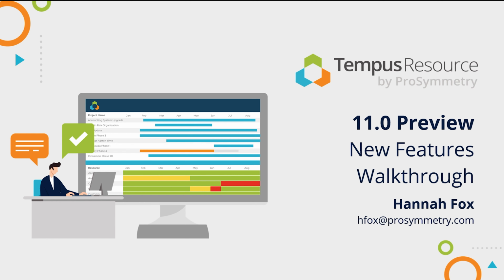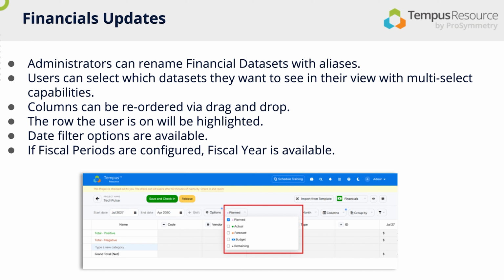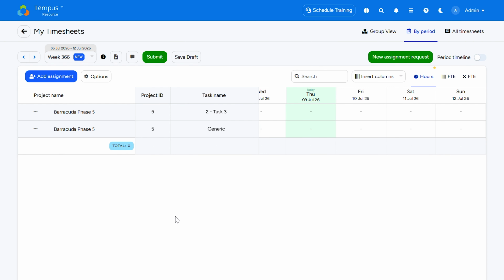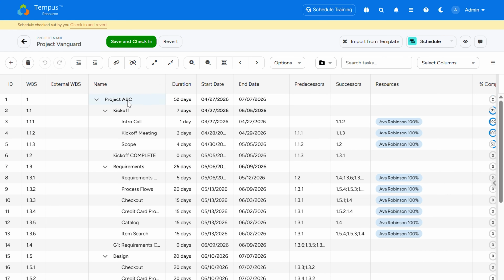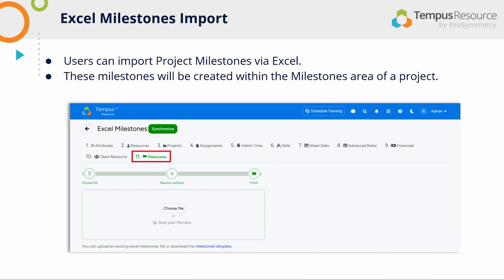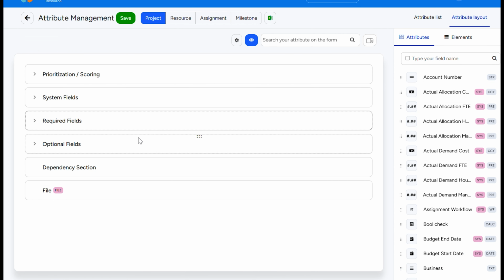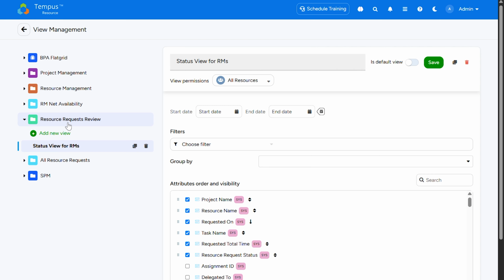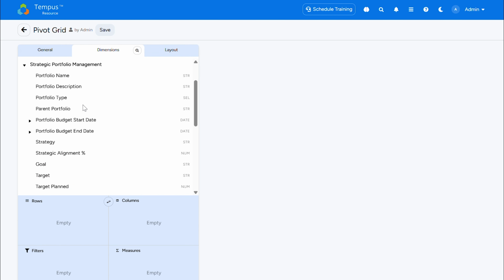Tempus Resource 11.0: AI-Powered Resource Planning, Project Scheduling & What-If Analysis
Discover what's new in Tempus Resource version 11.0, the latest release of our enterprise resource management and capacity planning software.

In this release, we're introducing new AI-powered capabilities, enhanced project scheduling, improved scenario planning, and administrator tools designed to help organizations plan, prioritize, and execute work more effectively.

Whether you're managing project portfolios, internal audit plans, product development initiatives, IT projects, or enterprise planning, Tempus Resource version 11.0 helps teams make faster decisions with greater confidence.

Featured in Tempus Resource 11.0

✅ AI Help Center Chatbot
Get instant answers to "how do I?" questions using Tempus documentation and training resources so admins can spend less time answering simple questions.

✅ AI Natural Language Search
Find projects, resources, and availability information using plain-language searches.

✅ What-If Scenario Planning Writeback
Evaluate alternatives, compare tradeoffs, and write approved changes directly to live data.

✅ Modern Project Scheduling
Build and manage detailed project schedules directly within Tempus Resource, alongside resource allocations, skills, and capacity data.

✅ Strategic Portfolio Management Enhancements
Improve visibility across portfolios, programs, projects, and planning initiatives.

✅ Resource Management Improvements
Enhanced allocation management, net availability insights, heat maps, and workflows.

✅ Administrator Enhancements
SCIM provisioning, multi-factor authentication (MFA), shared views, project financial improvements, milestone imports, and more.

This video is designed for:

Current Tempus Resource users
PMO Leaders
Resource Managers
Project Managers
Portfolio Managers
Product Development Teams
Enterprise Architects
Internal Audit Departments
IT Governance Teams
Strategic Portfolio Management Professionals

Learn More About Tempus Resource
Tempus Resource helps organizations answer critical planning questions:

Do we have the capacity to deliver?
Are the right people assigned to the right work?
What happens if priorities change?
How can we improve resource utilization without burning out our teams?

Ready to Upgrade?
There is no cost to upgrade to Tempus Resource 11.0.

For detailed release notes and documentation, visit the Tempus Resource Help Center.